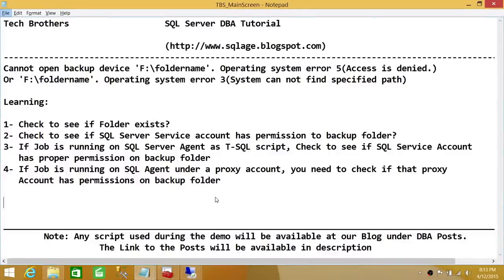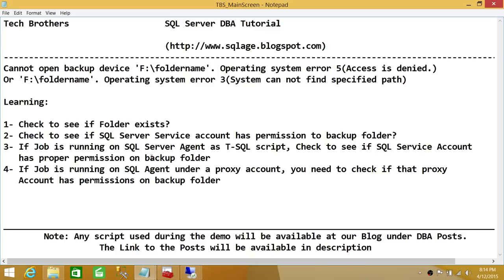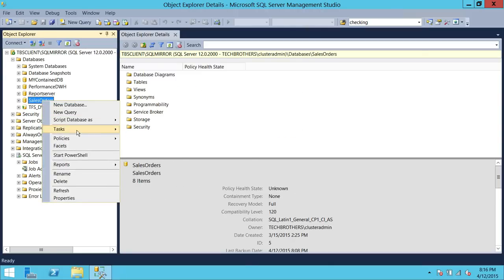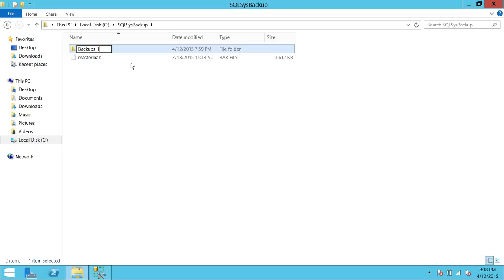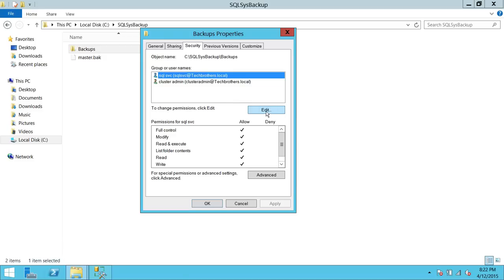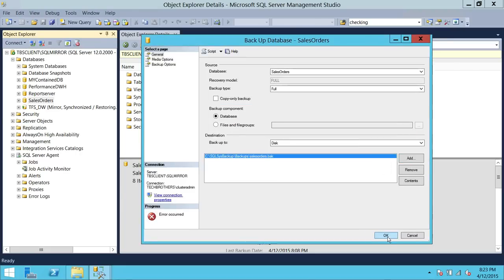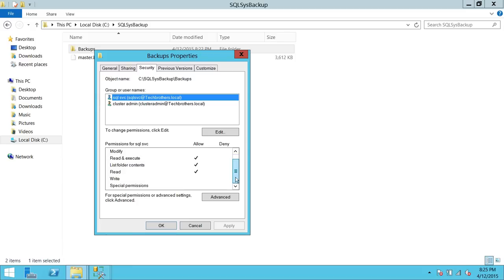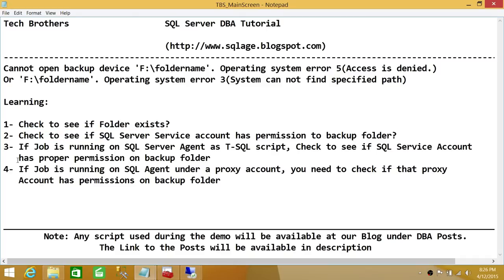SQL DBA 81-Cannot Open Backup Device 'BackupLocationPath' Operating system error 5Access is denied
In this video you will learn to resolve an error " Cannot open backup device "backuplocation". Operating system error 5(Access is denied) or " Cannot open backup device "backuplocation". Operating system error 5(System cannot find path specified). Video shows multiple causes of above errors and how to resolve them step by step. Resolution include following fixes,
1- check to see if backup folder exists or path is valid in backup location parameter
2- Finding out SQL Server Service Account
3- Check to see if SQL Server Service Account has proper access (read, write, modify) on specified location
4- If job is running under proxy account, check to see if Proxy account has permission on backup location same as above permissions.
5- If SQL Server Agent is running the job and it is T-SQL Script, it is more likely that your SQL Server Service account doesn't have permission on backup location for Access denied issue.